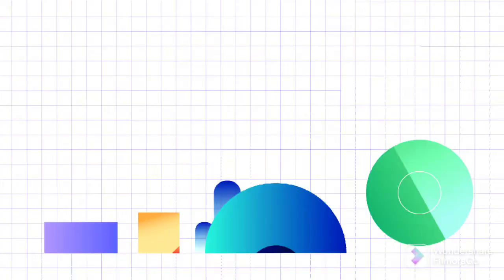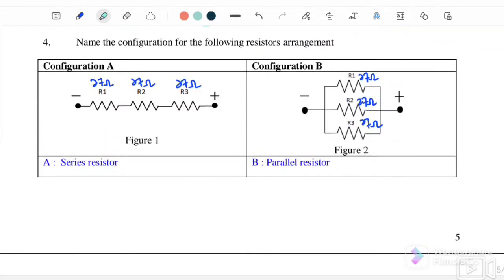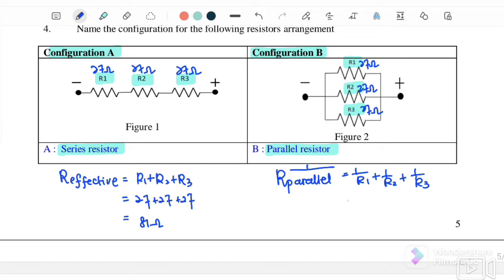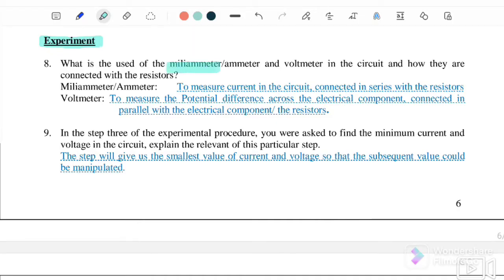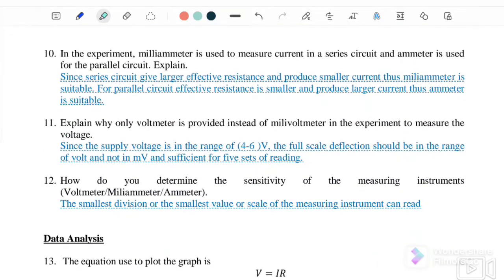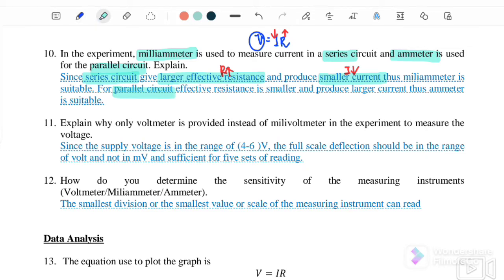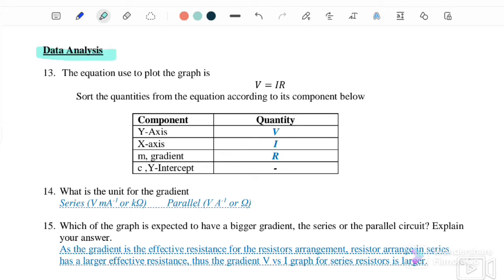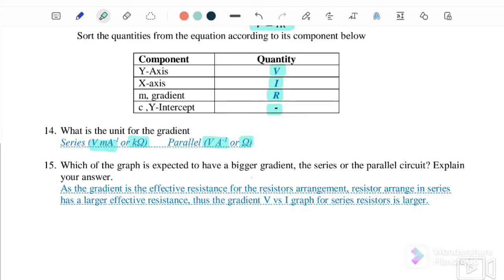《PRELAB》 EXP 2: OHM'S LAW || SP025 || PHYSICS